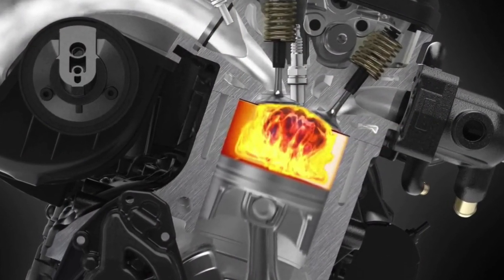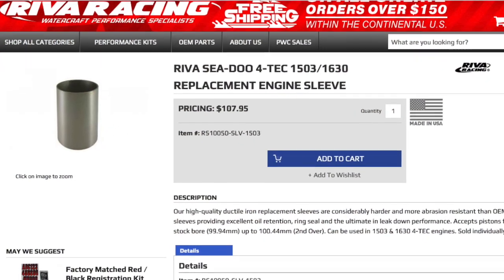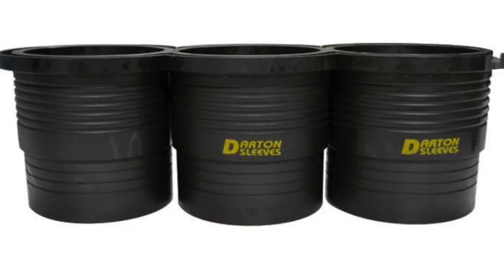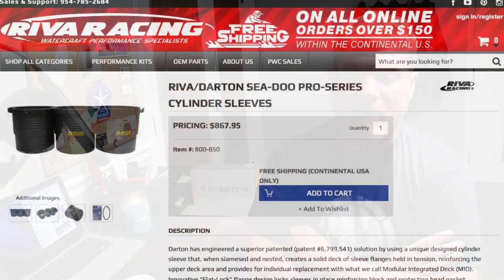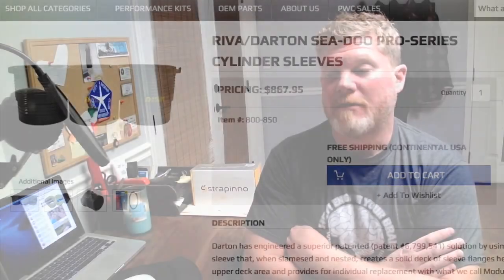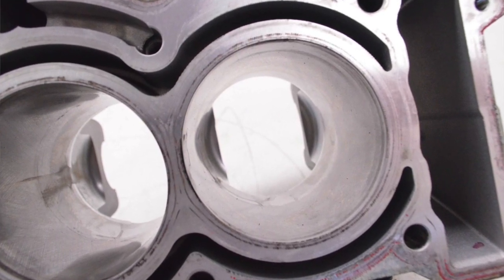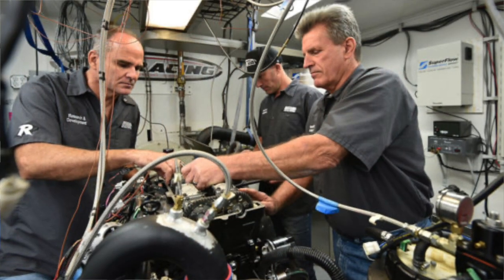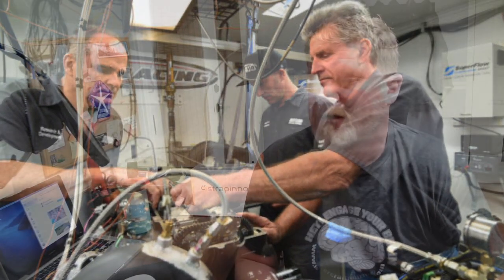Can Sea-Doo's 1630 ACE Engine Be Fitted With Steel Sleeves? WCJ Quick Topic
This Quick Topic segment was taken from our full-length podcast titled "Realistic Near Future Watercraft Predictions" and can be viewed in its entirety